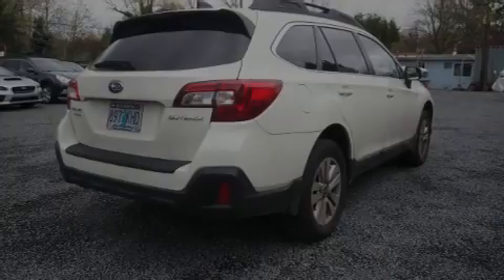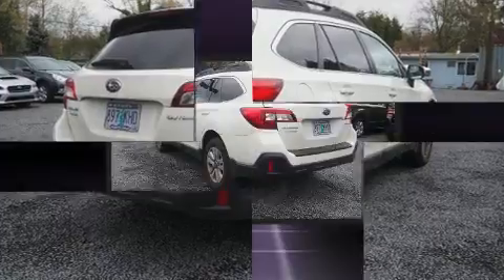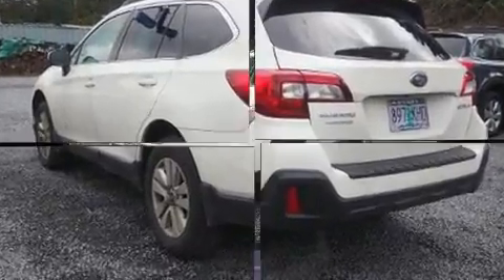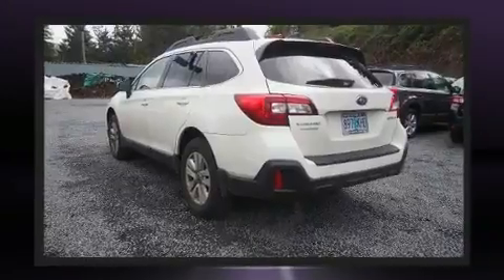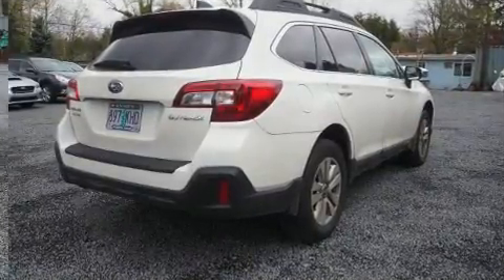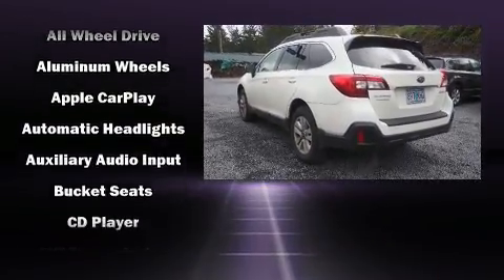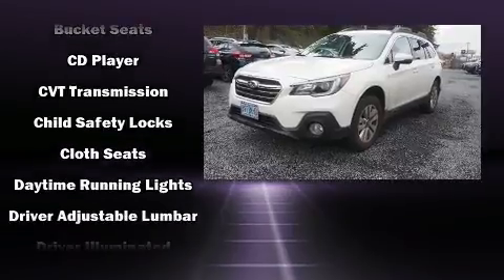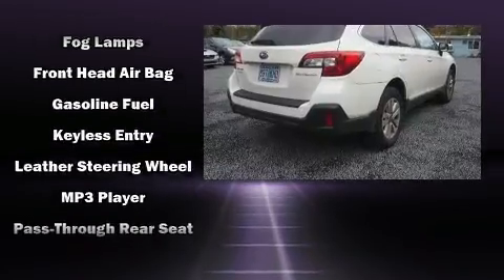2018 Subaru Outback 2.5i Premium in Oregon City, OR 97045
Sensibility and practicality define the 2018 Subaru Outback. With just over 40,000 miles on the odometer, this 4 door sport utility vehicle prioritizes comfort, safety and convenience. Smooth gearshifts are achieved thanks to the efficient 4 cylinder engine, and all wheel drive keeps this model firmly attached to the road surface. It's equipped with tons of terrific amenities, but it won't break your budget. Such as remote keyless entry, a rear window wiper, a tachometer, heated seats, automatic temperature control, front fog lights, heated door mirrors, and 1-touch window functionality. Take assurance in side curtain airbags, providing head protection in the event of a severe collision. It also arrives with a Carfax history report, indicating just one previous owner. We know that you have high expectations, and we enjoy the challenge of meeting and exceeding them! Please don't hesitate to give us a call.